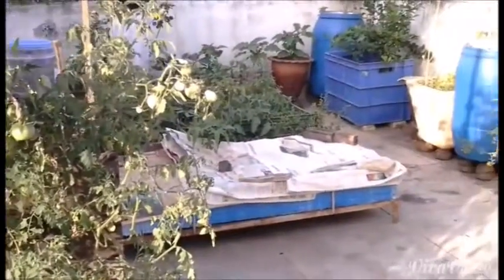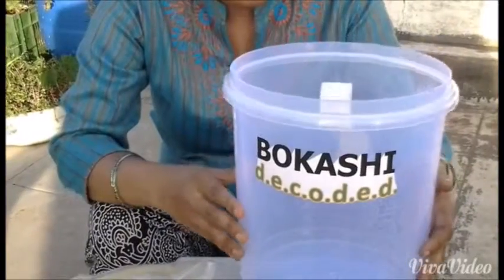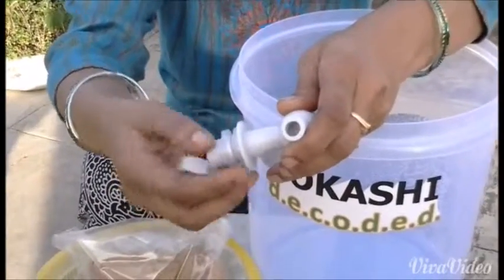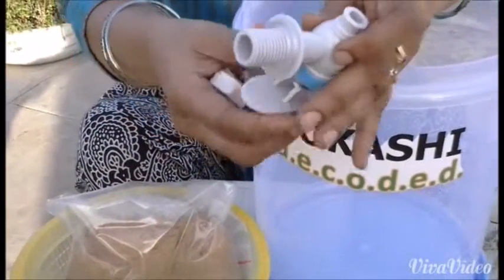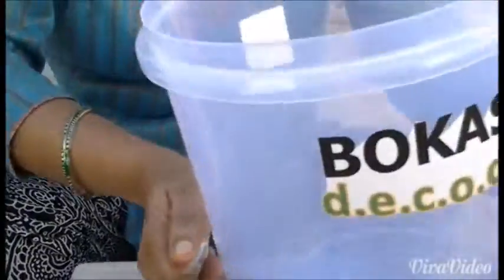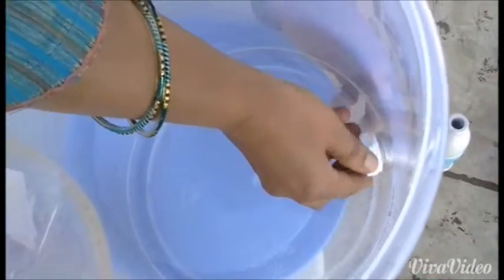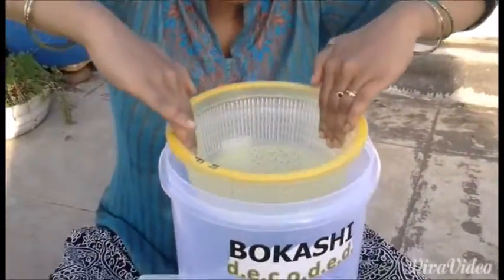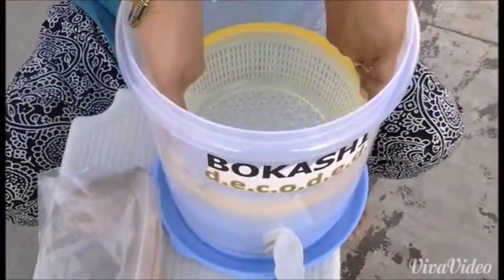BOKASHI Starter Solo Assy 1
Thank you for purchasing this simplistic Bokashi Bin.

In this video, you will learn how to setup your bin for use.